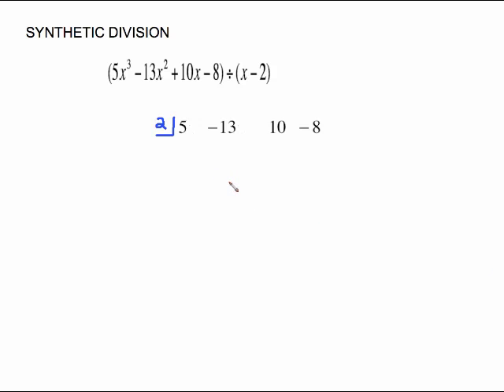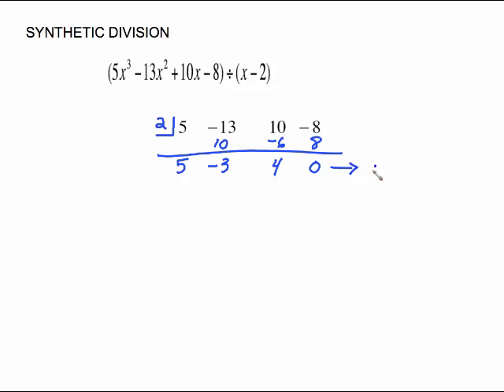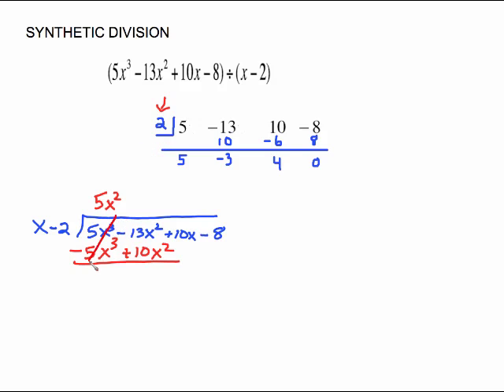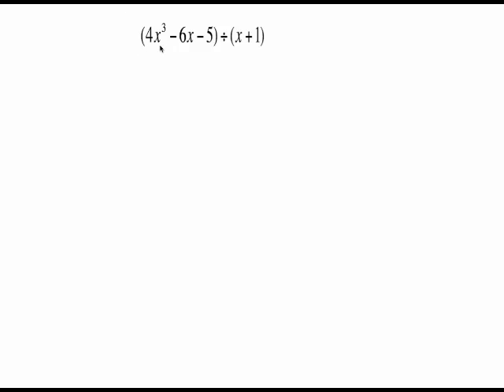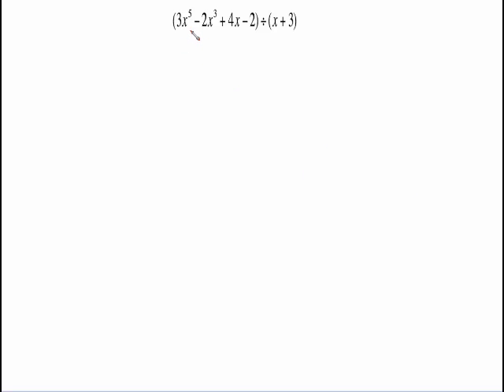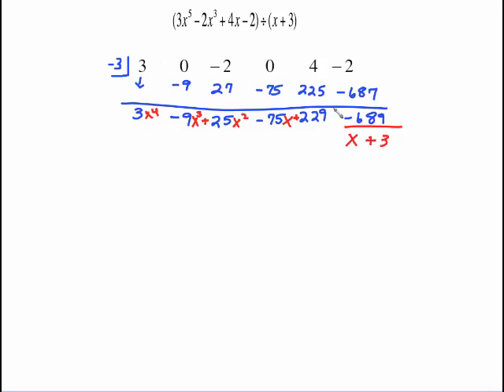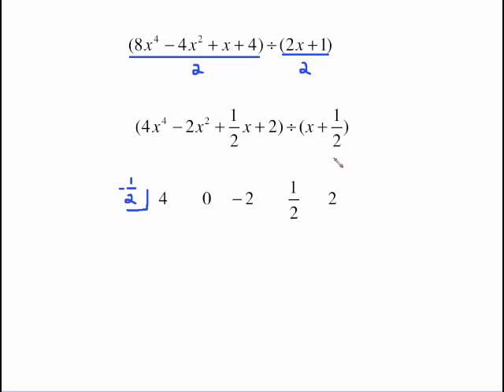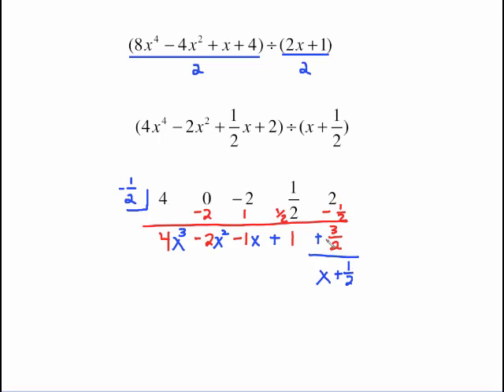MAT1033 SYNTHETIC DIVISION.mp4